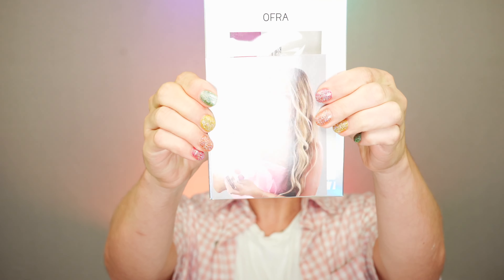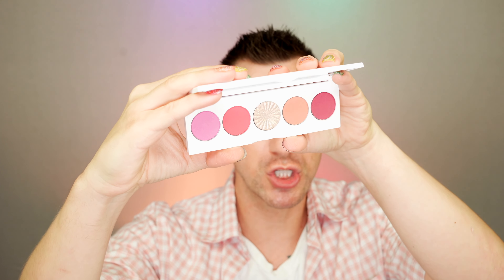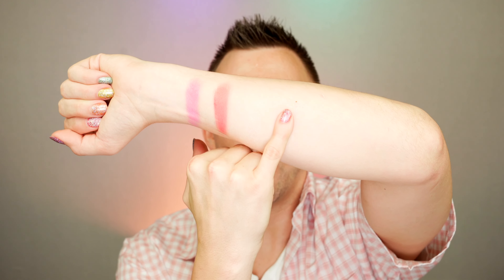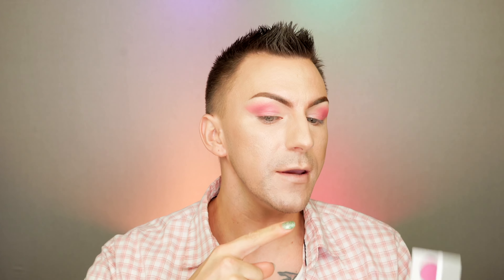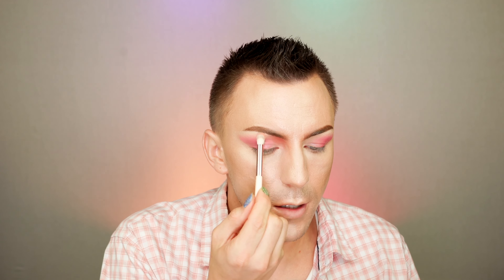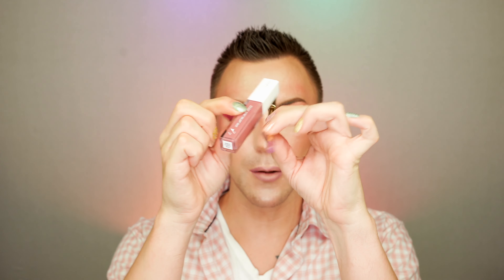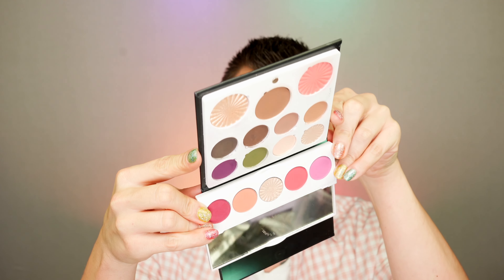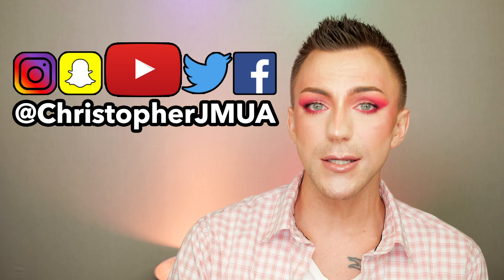X @HotmessMommamd SWEET N' SASSY II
Hey everybody!! Today we are reviewing the OfraCosmetics X HotMessMommaOf4 SweetNSassy Collection!

christopherjmua